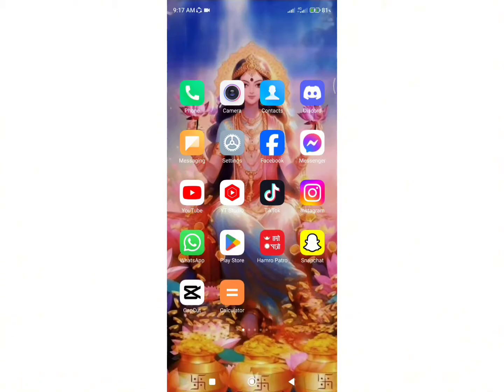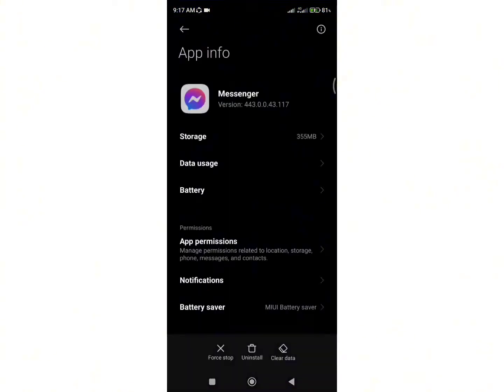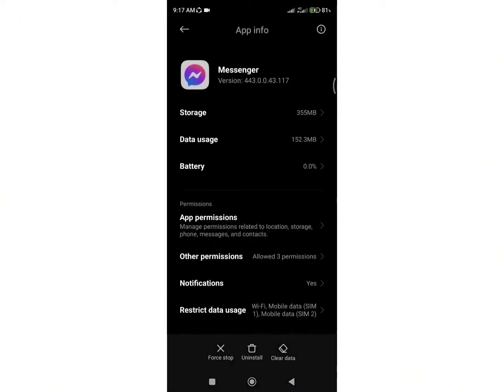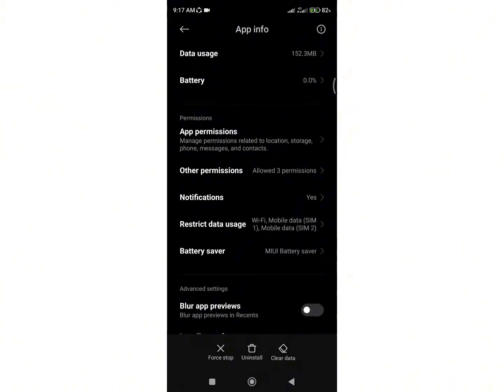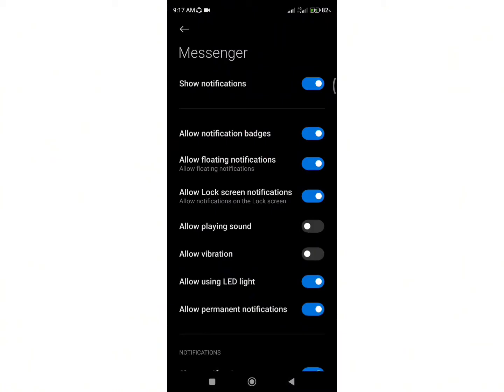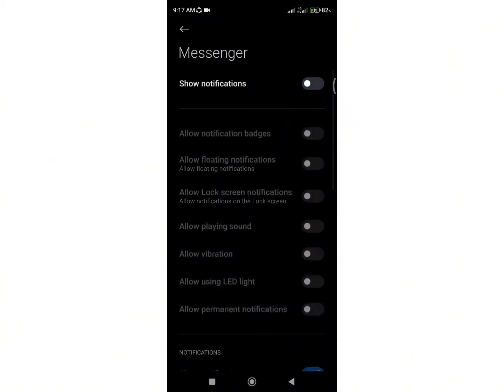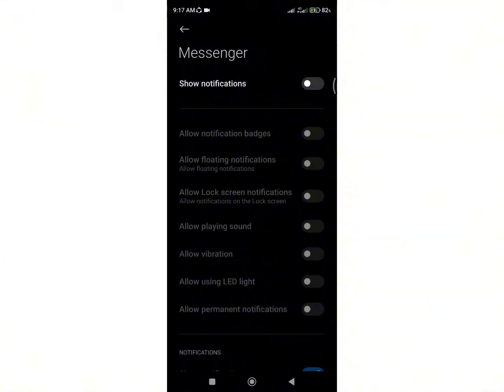How to Get Rid of Messenger Notifications?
Tired of constant Messenger notifications? In this video, we'll show you how to easily get rid of Messenger notifications, allowing you to reclaim control over your device's alerts. Whether you're bombarded with messages or simply want a break, we've got you covered with step-by-step instructions to customize your notification settings. From muting conversations to turning off notifications entirely, you'll learn various methods to tailor your Messenger experience to suit your preferences. Say goodbye to interruptions and hello to peace of mind!